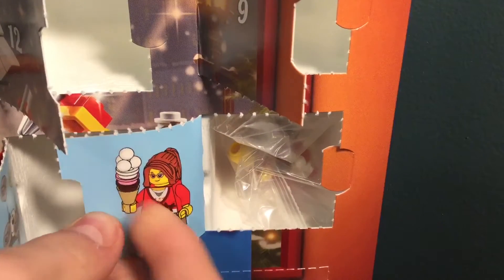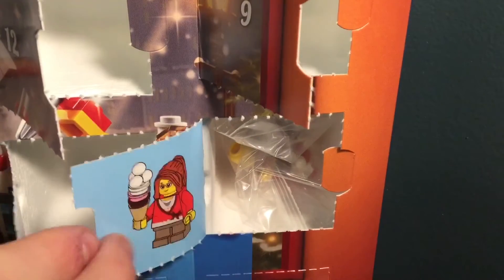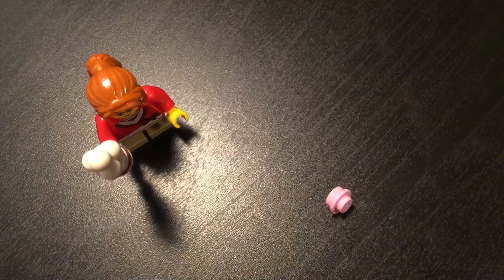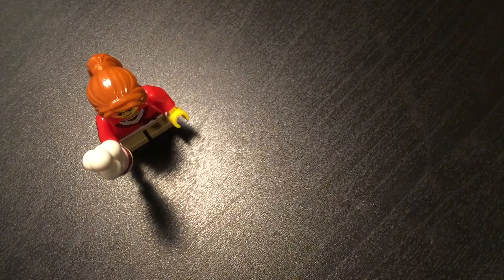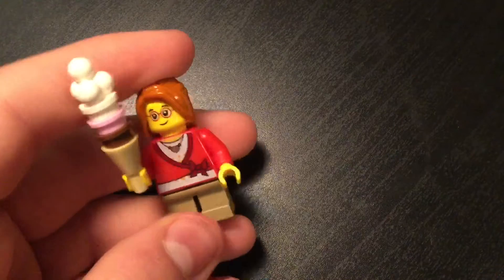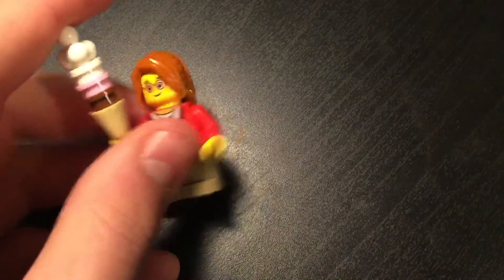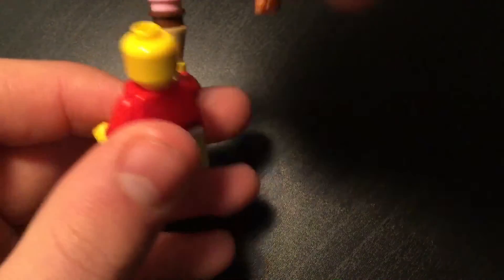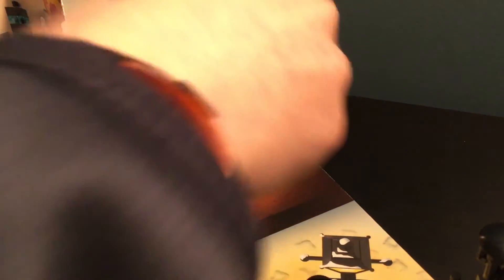Day 13 of the Lego City Advent Calendar!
Hey guys! Sorry for being late... AGAIN!!! This is day 13 of the Lego City Advent Calendar!